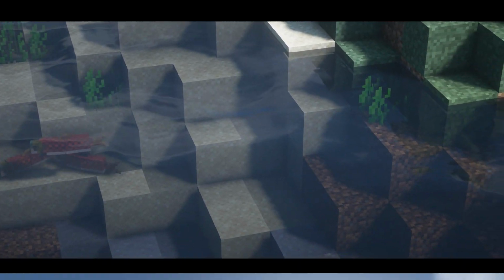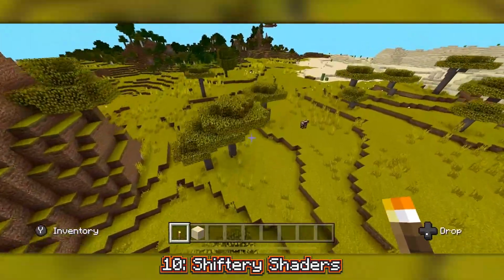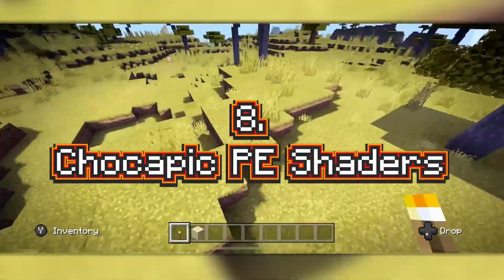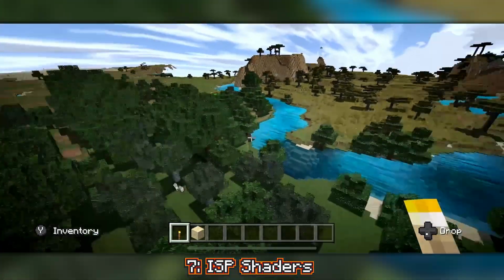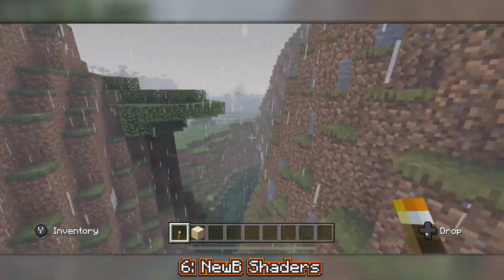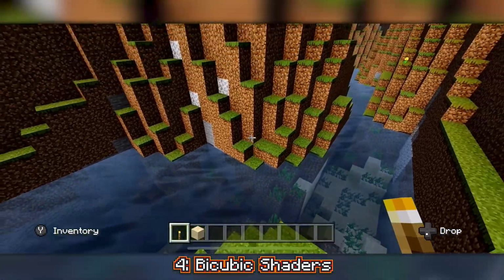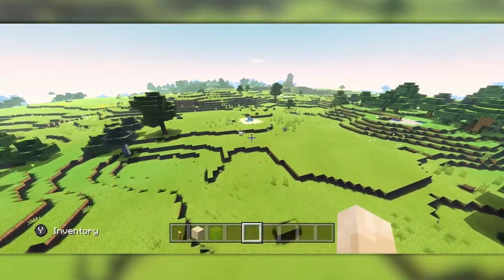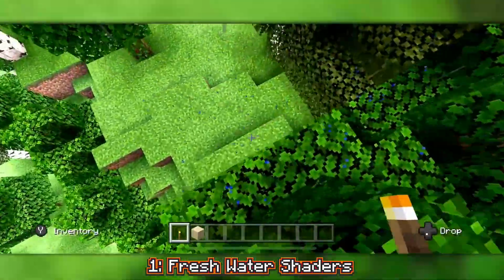MCPE Top 10 BEST Shaders 2021 MCPE 1.17+ (MCPE/Xbox One/PS4/Windows 10)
Hey guys and today I will be going over the best no lag shaders for Minecraft bedrock 1.17. These shaders will be working for 1.17+ The 10 showed in this video are not going to lag your game. Watch the video to the very end t see the Top 10 best No Lag shaders for MCPE. They are also working for Xbox One, MCPE

==( Links )==

PSN: ► Supershiftery YT
Xbox 360/One GT: ► Supershiftery1

==( Credits )==

Edited By RockdaNut
Thumbnail Made By Clinitous